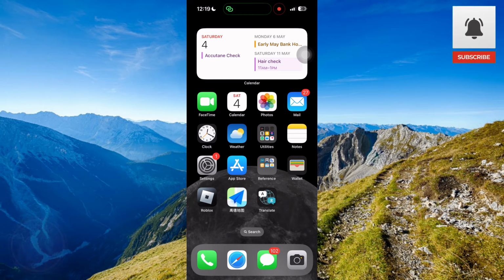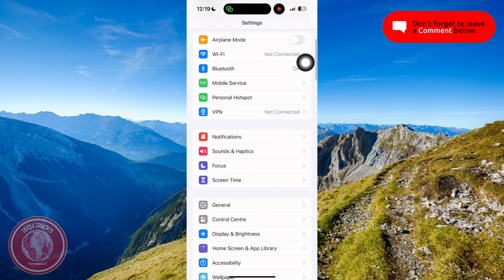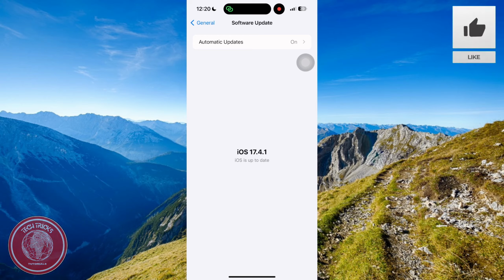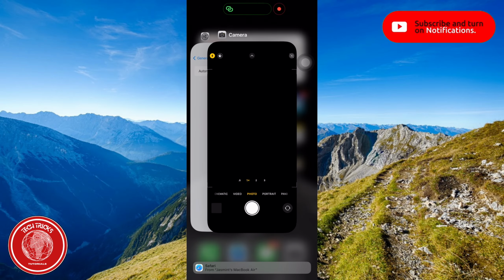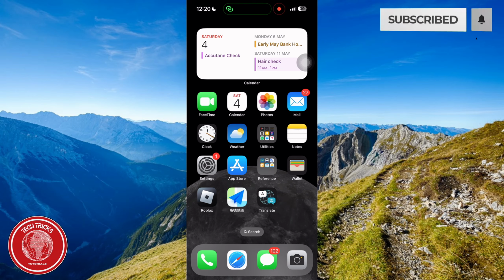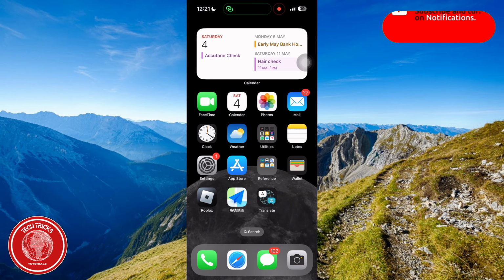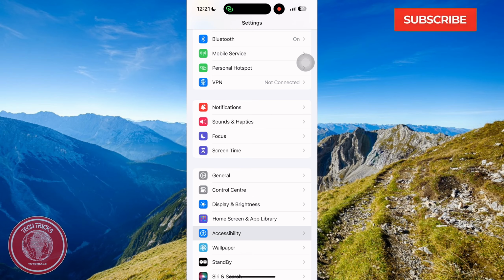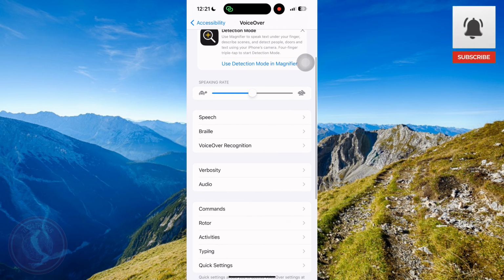How to Fix iPhone Camera Not Working (Quick Tutorial)